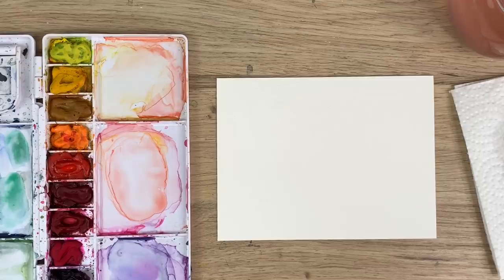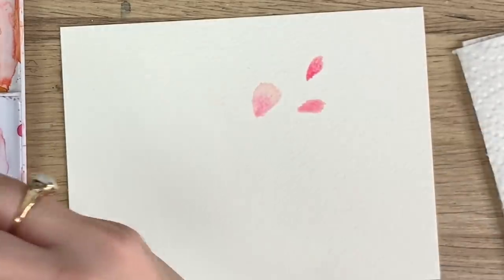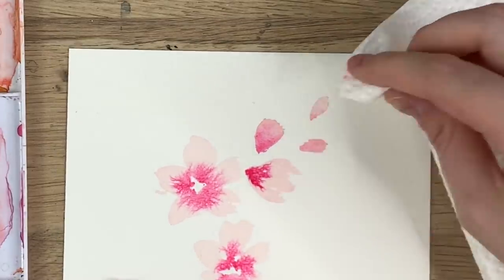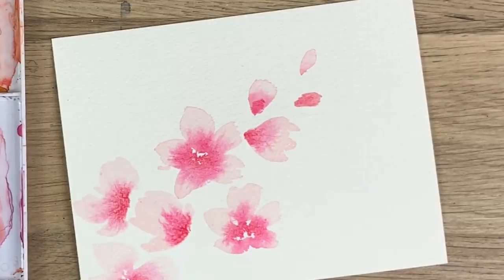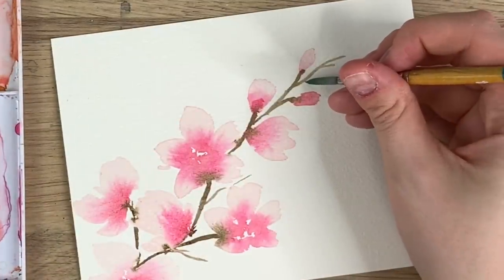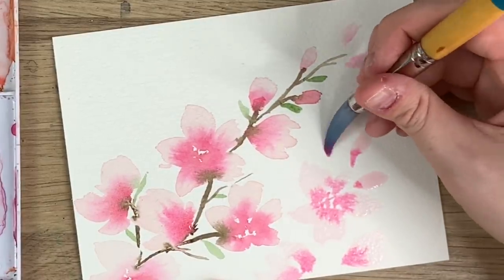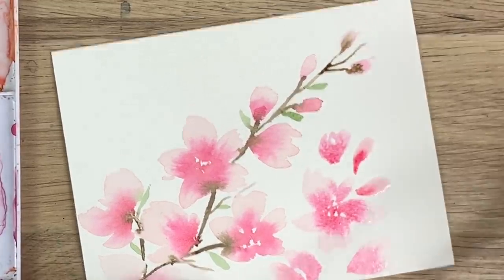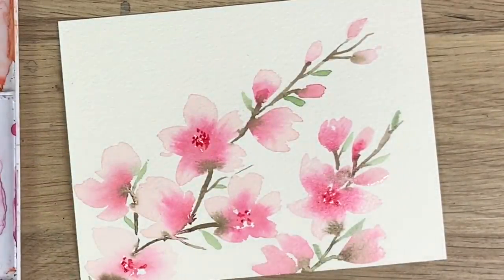Watercolour Cherry Blossoms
Easy watercolour cherry blossom tutorial for beginners!